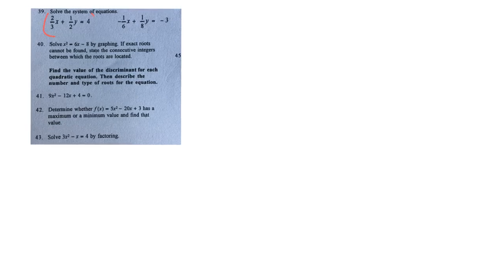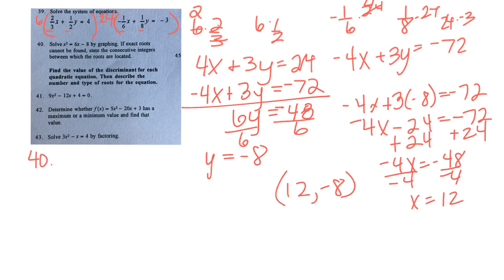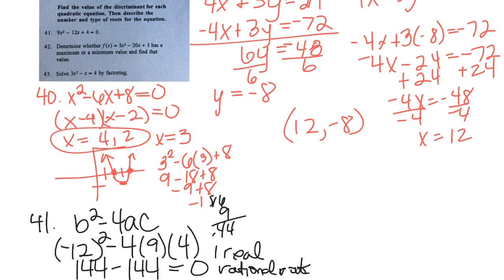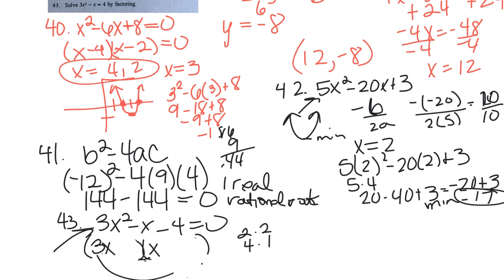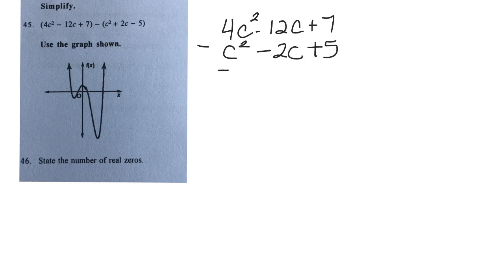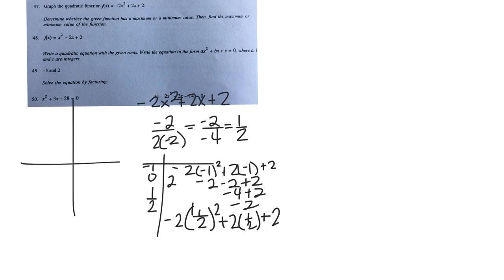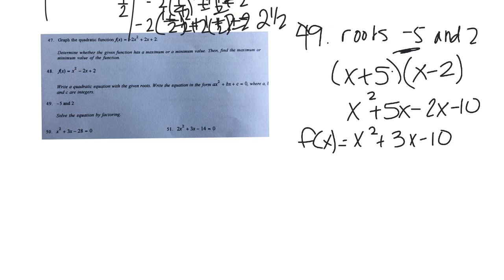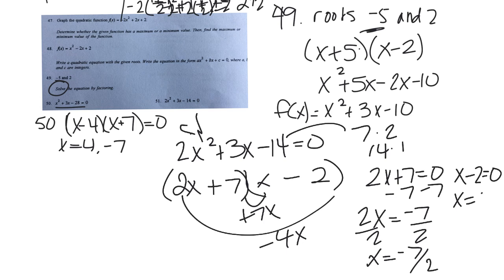Alg2 Sem 1 final review pg 4 39-51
Page 4 sem 1 review